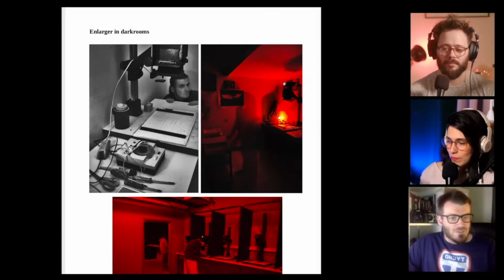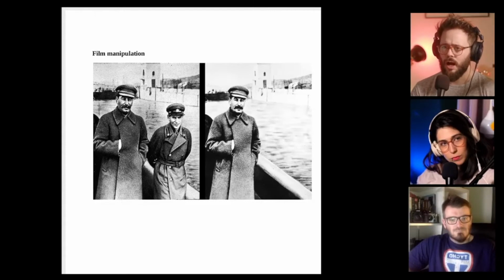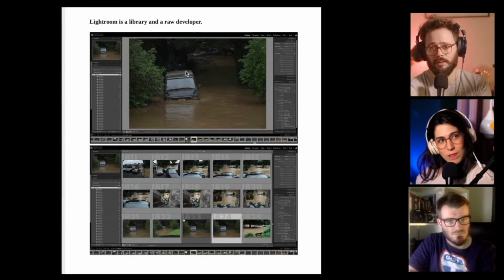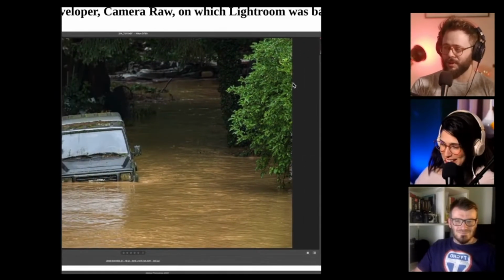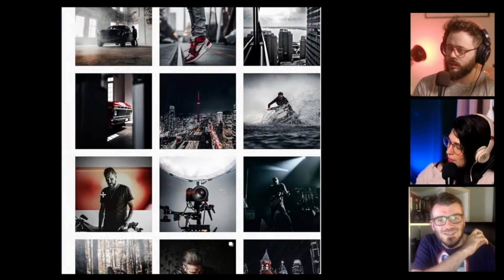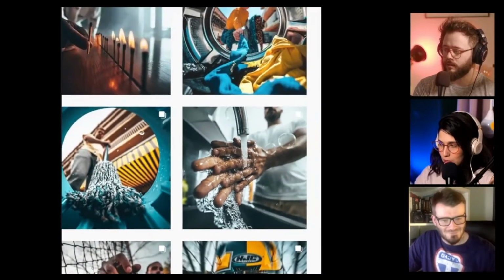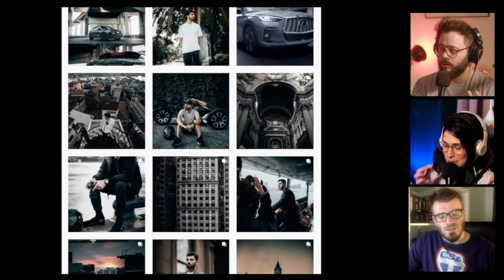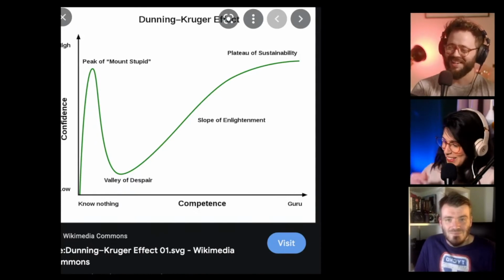Photography Lounge Chats Ep. 6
The importance of the editing workflow, editing fads, the role of social media, brand marketing in shaping the minds of photographers, especially beginners, in positive or negative ways.